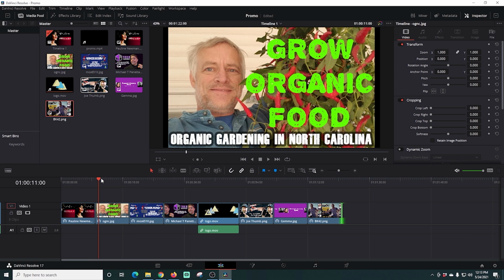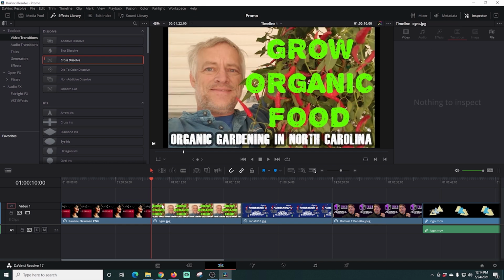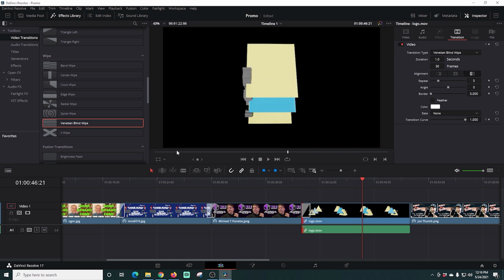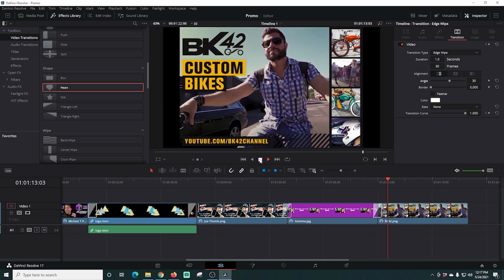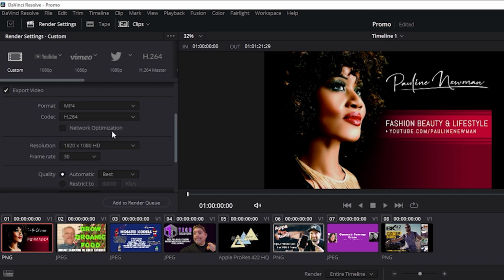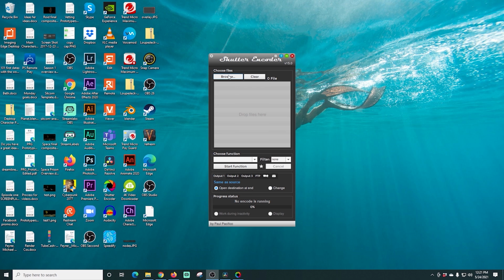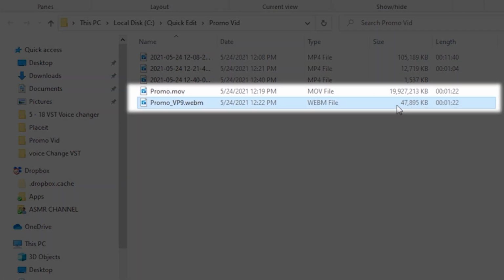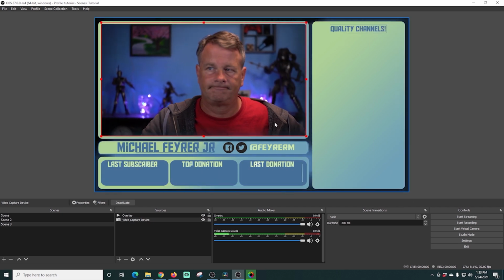Create a Rotating Sponsor Banner for OBS Easy and FREE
Today I show you how to create a simple sponsor banner you can use on your live stream to make a bit of extra coin. It uses all free and simple software!